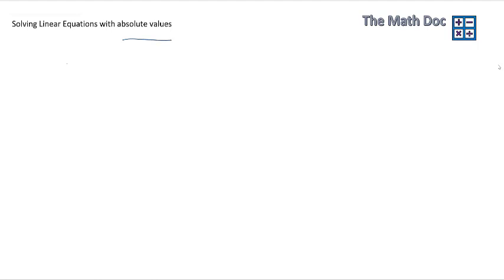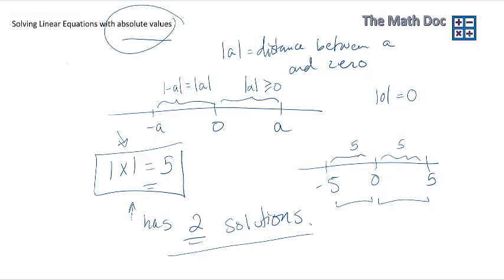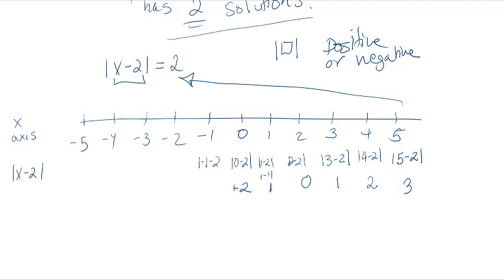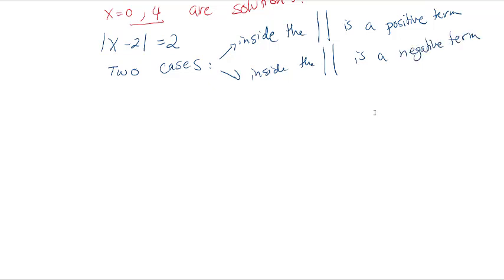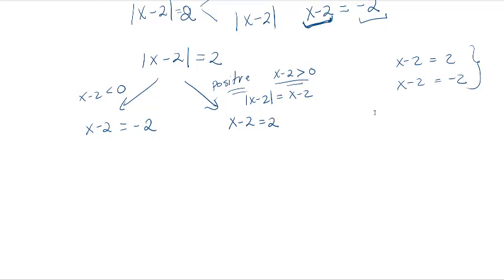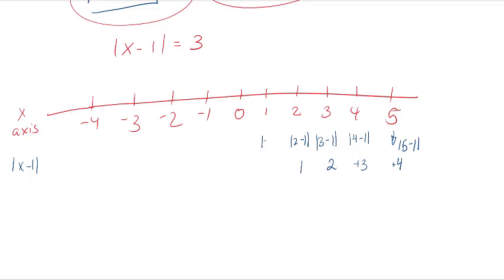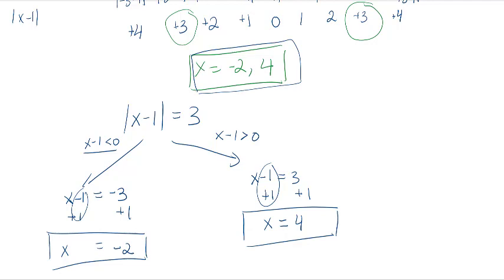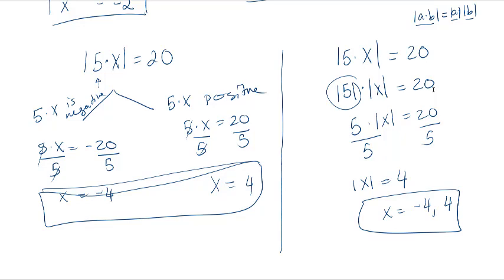Linear Equations with an Absolute Value Term